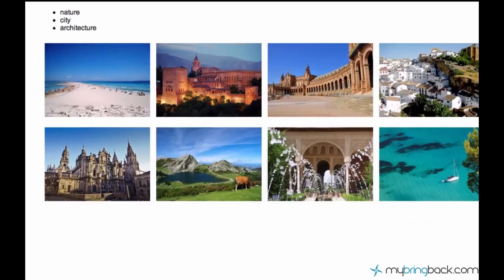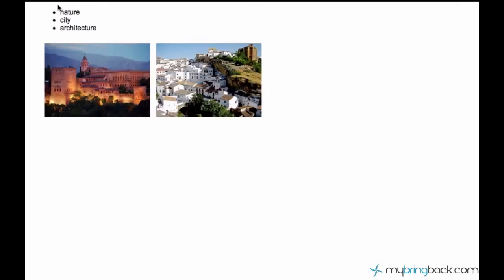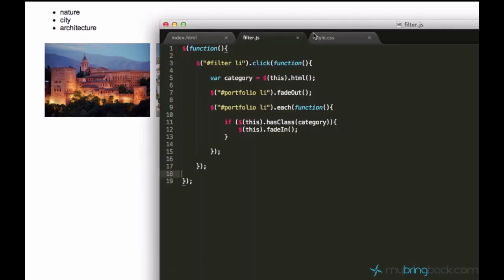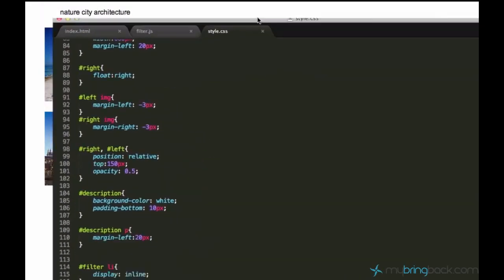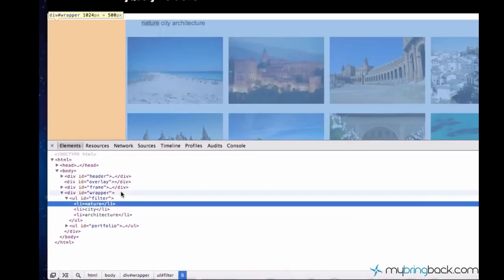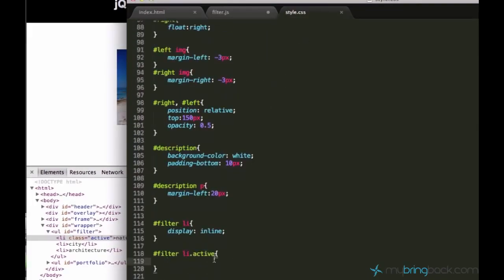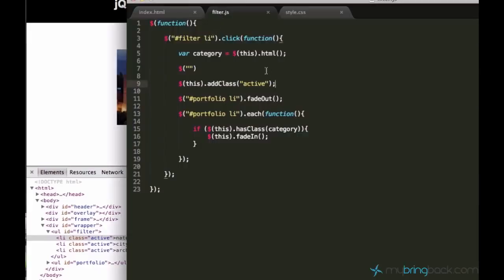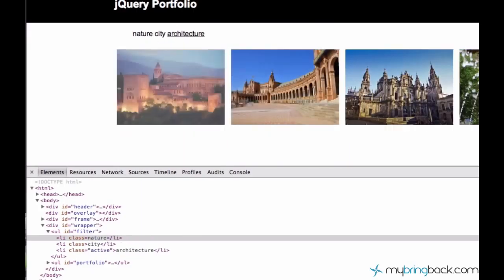jQuery and AJAX Tutorials 35 AJAX Highlighting Active Categories